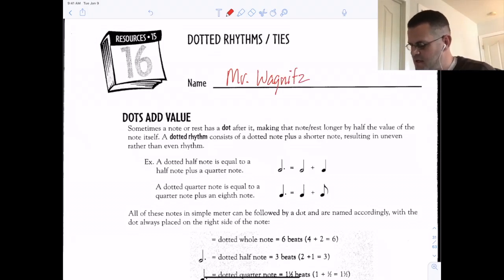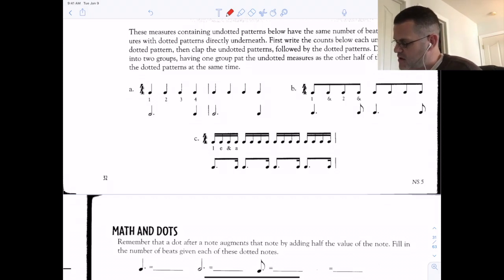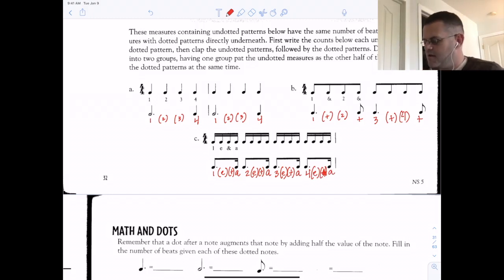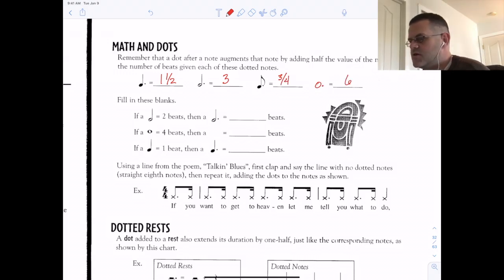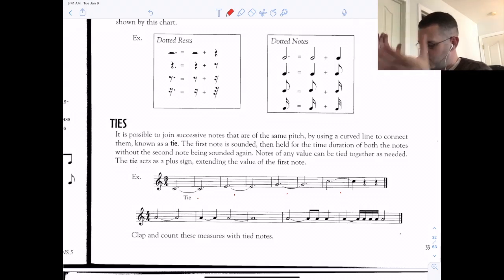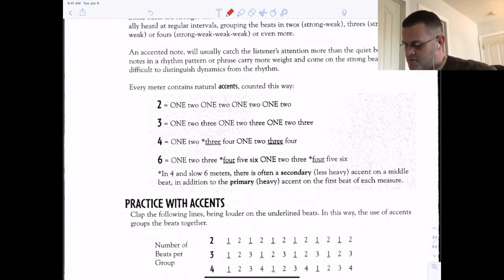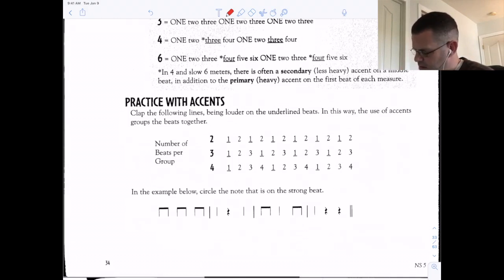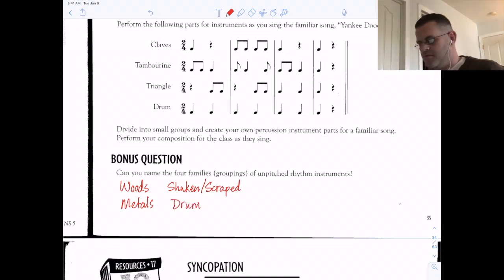HS 4-24 720